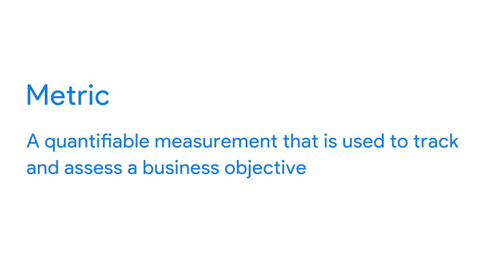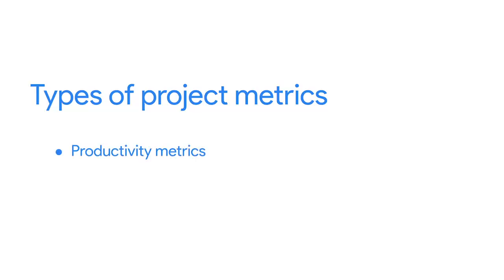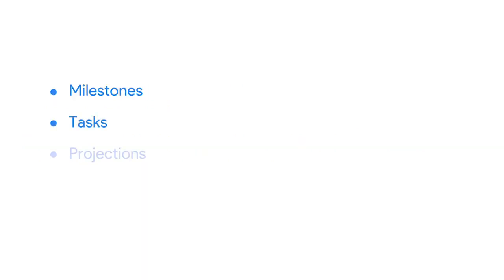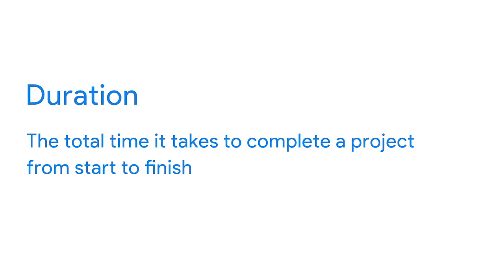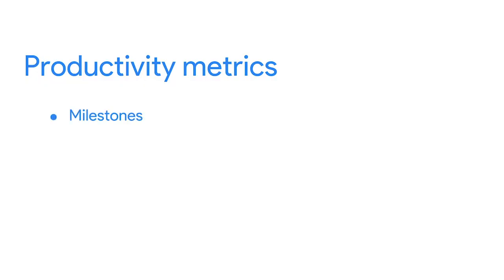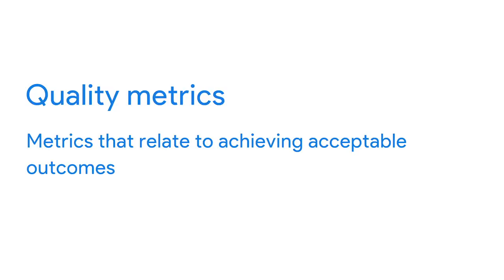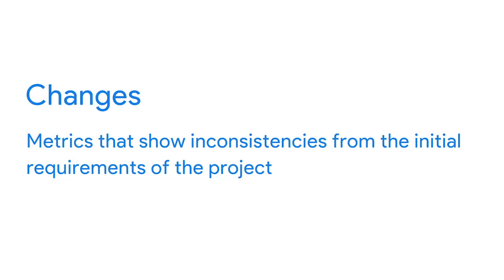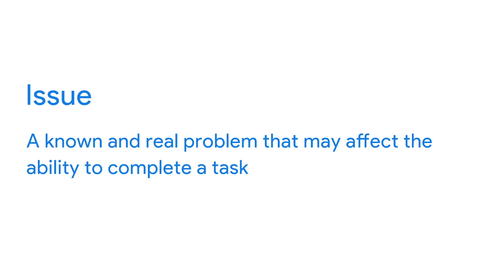Jenis Data Proyek yang Umum